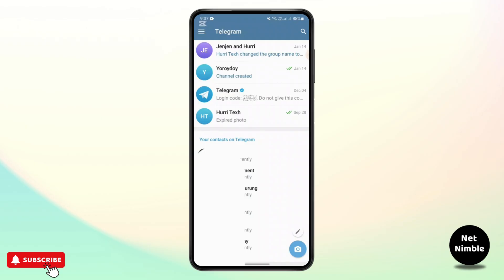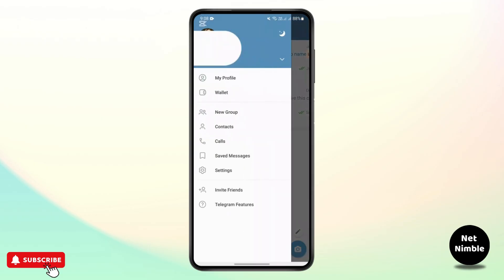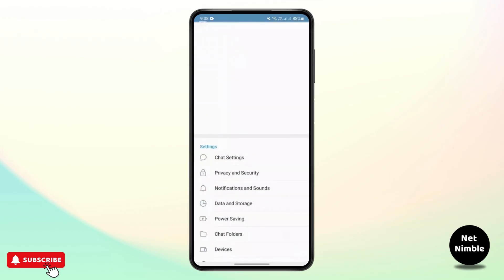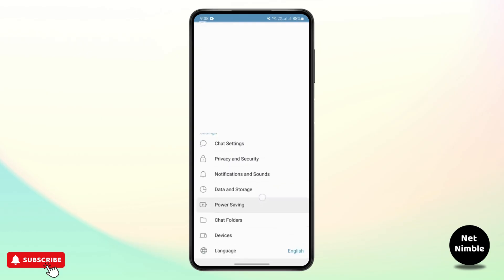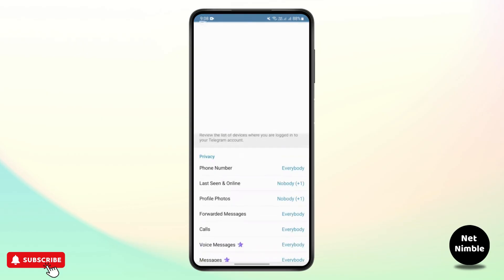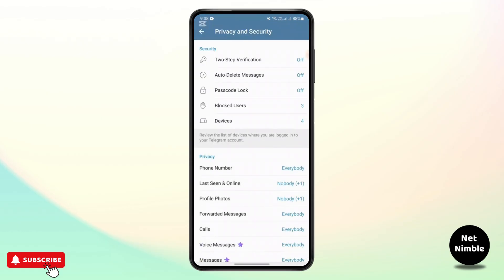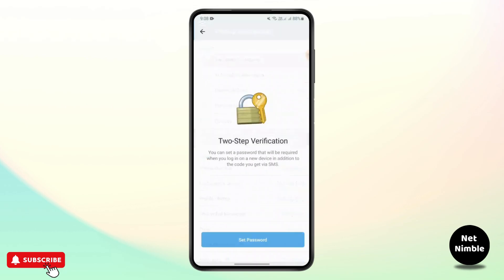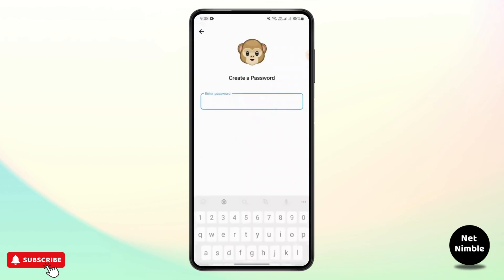How to Login to Telegram with Email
Learn how to easily log in to Telegram using your email in this step-by-step tutorial. Whether you're setting up a new account or simply accessing your Telegram account, this guide will help you through the process.

In this video, you'll discover how to log in to Telegram with email, how to create a Telegram account using your email, and other helpful tips for accessing your account. We’ll show you how to securely sign in to Telegram using your email and troubleshoot common issues.

0:20 Step 1: Setting Up Telegram Account
0:45 Step 2: Logging into Telegram with Email
1:10 Step 3: Troubleshooting Login Issues